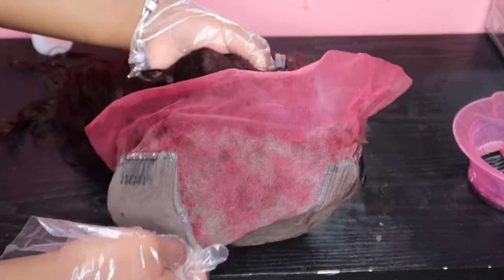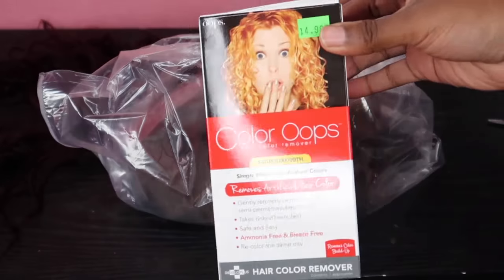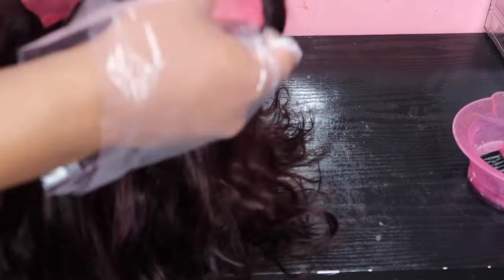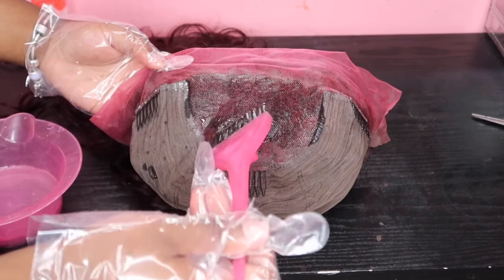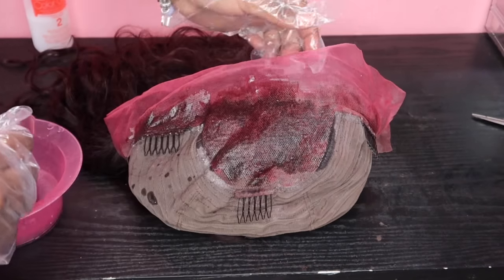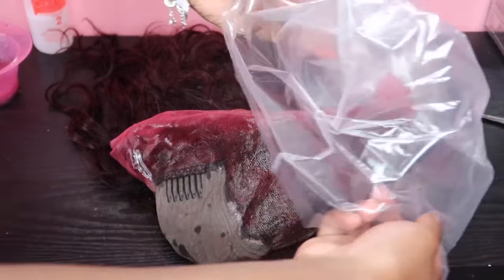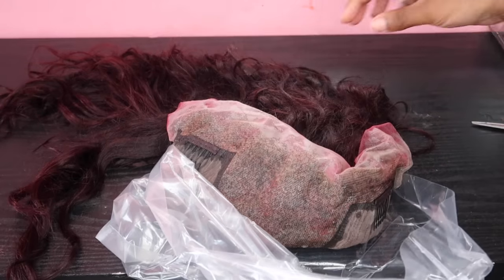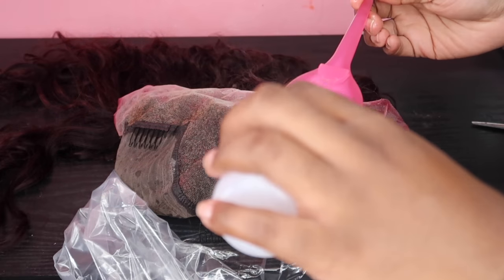HOW TO FIX A STAINED LACE | REMOVE HAIR DYE FROM YOUR LACE *MUST WATCH*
Hey Beauties

Want to see some of my other vlogs/videos ? LINKS BELOW ↴